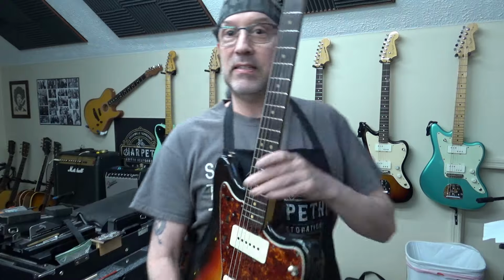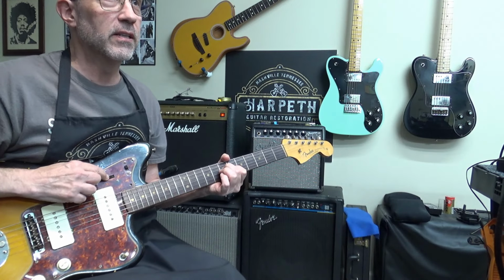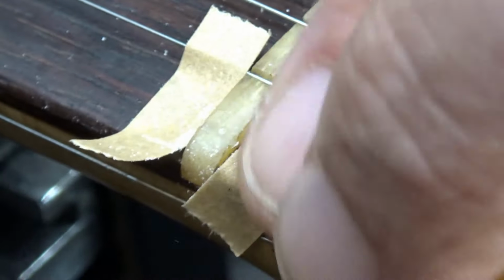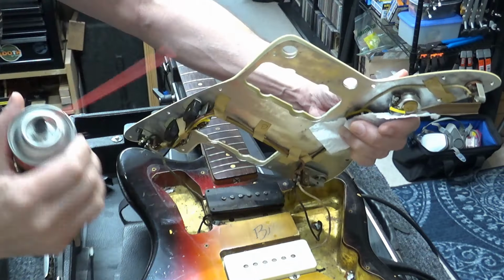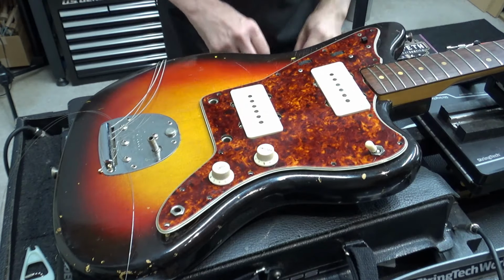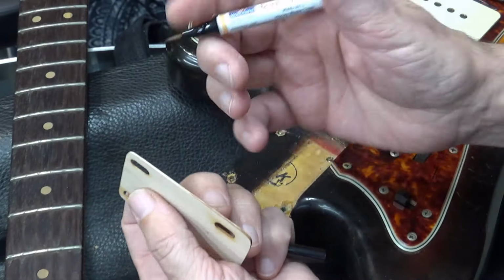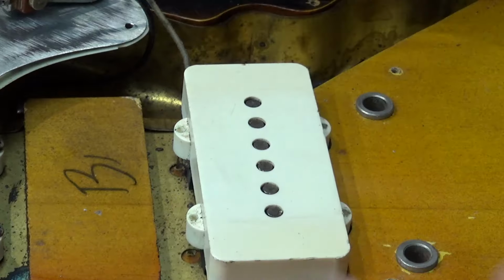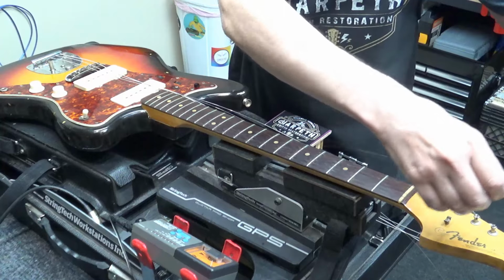1963 Jazzmaster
Hello People!
Thanks for joining me for more guitar restoration videos! This '63 Jazzmaster gets a nut repair, neck pocket shim, electronics repairs and a whole new setup.

Cheers,
Scotty D.,
Harpeth Guitar Restoration, LLC.
Nashville, Tennessee